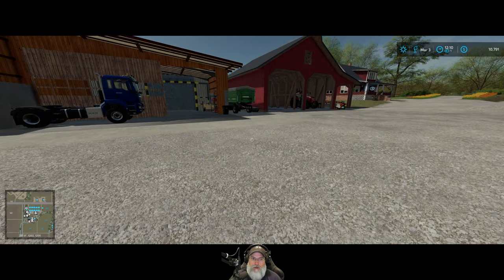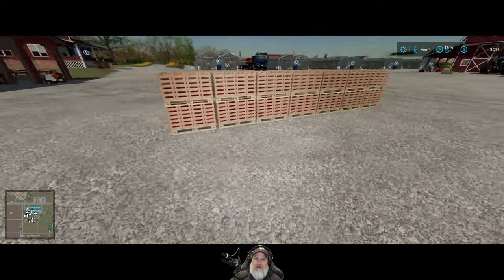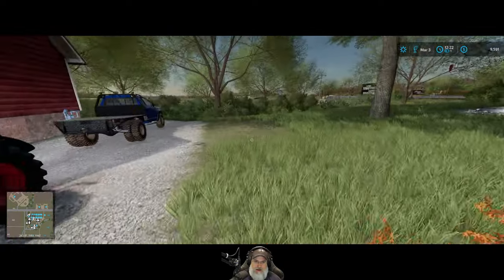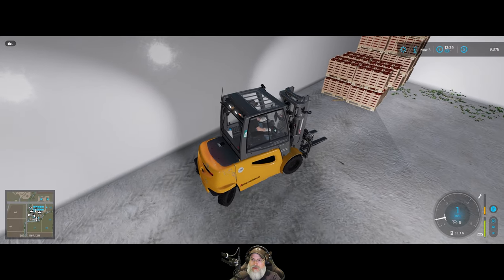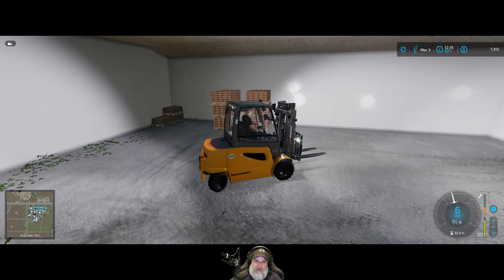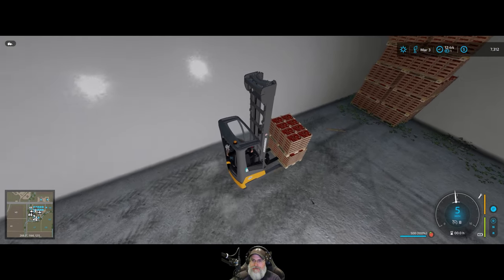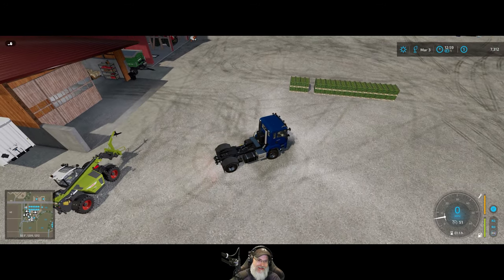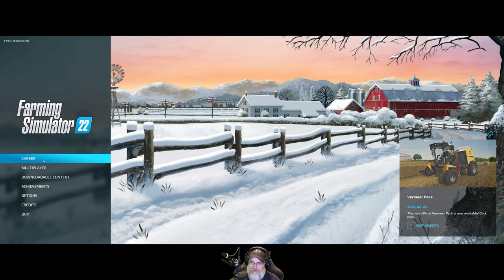Farming Simulator 22 Greenhorn Series | E76 Loading the Cold Storage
Credits:
Why We Work by Thyra